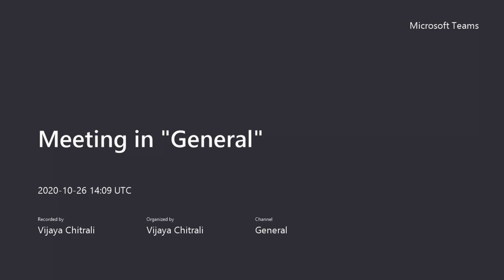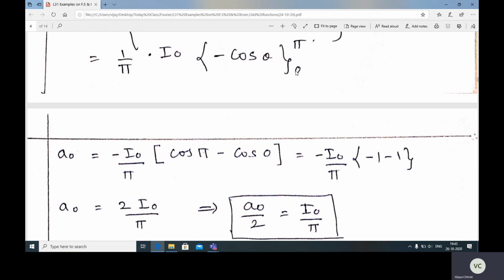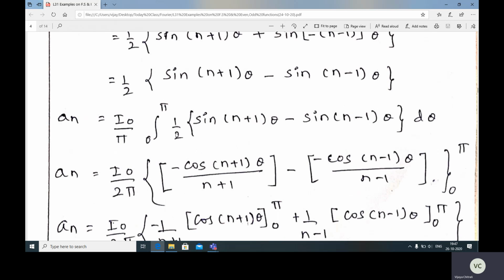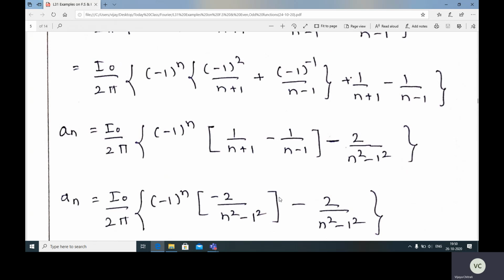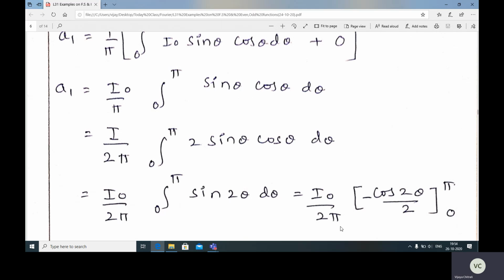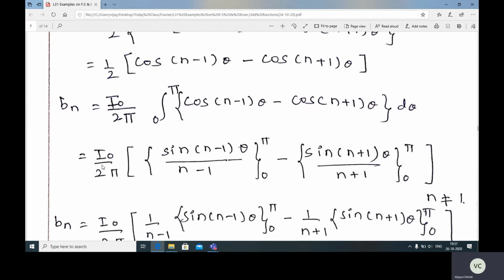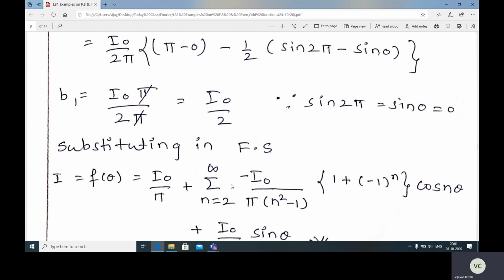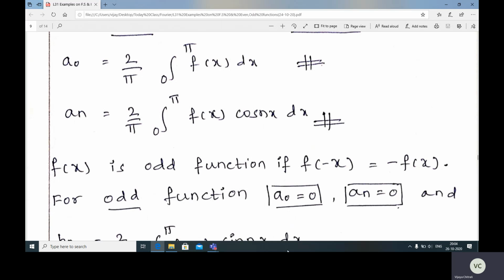Transform calculus, Fourier series and Numerical Techniques 18MAT31 Moduule5 L31